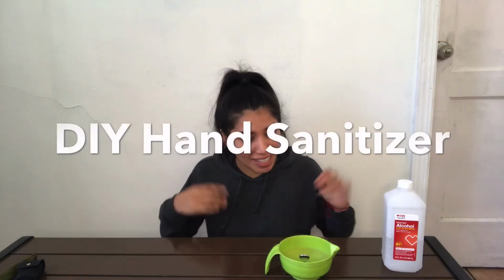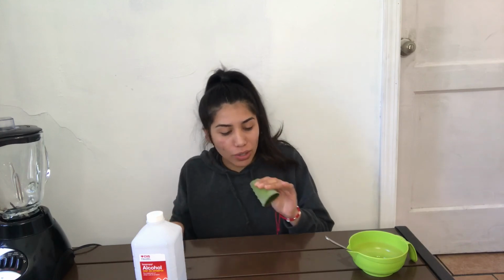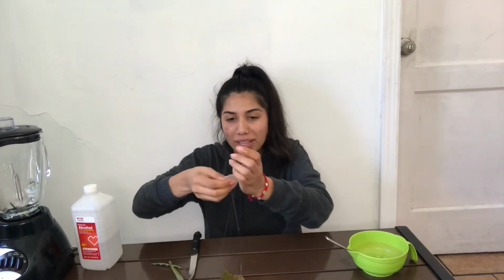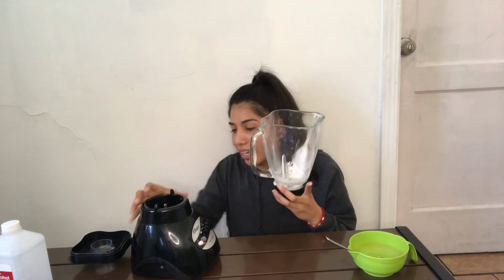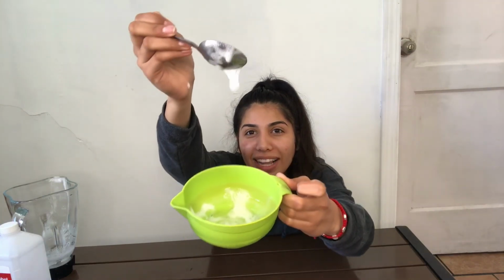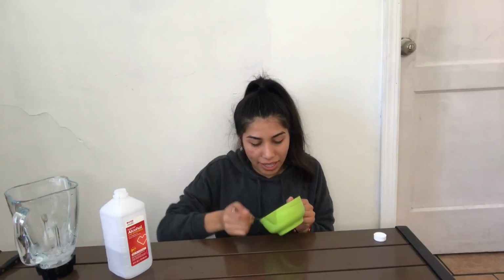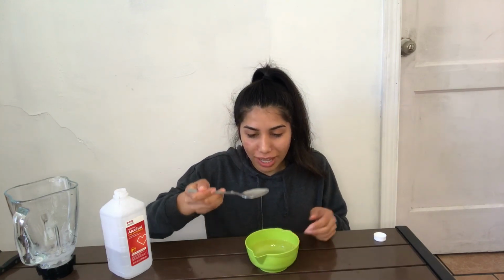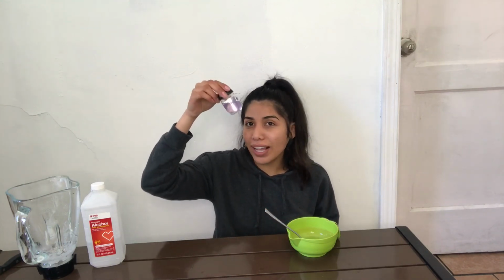DIY Hand Sanitizer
Two ingredients, rubbing alcohol and aloe vera.